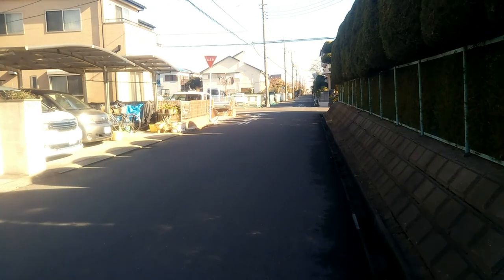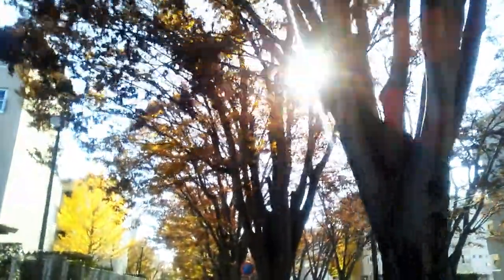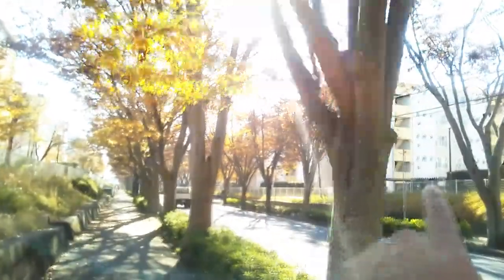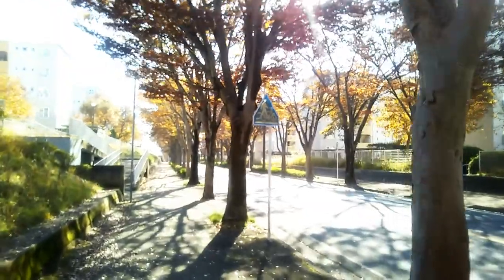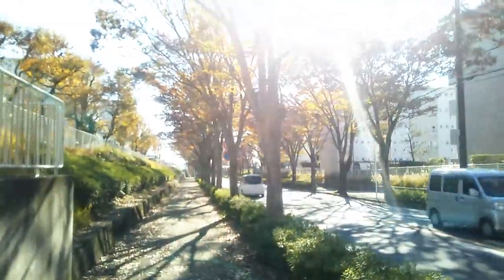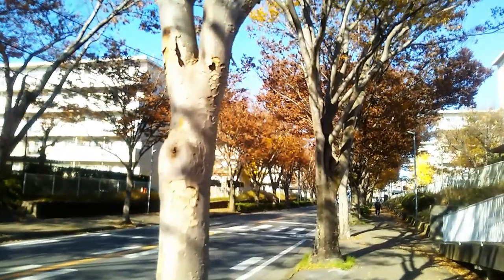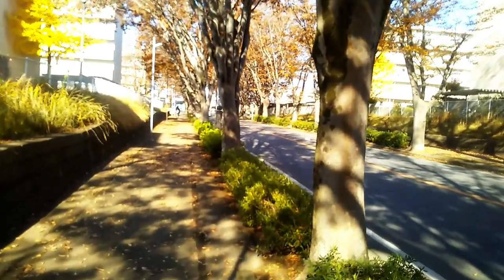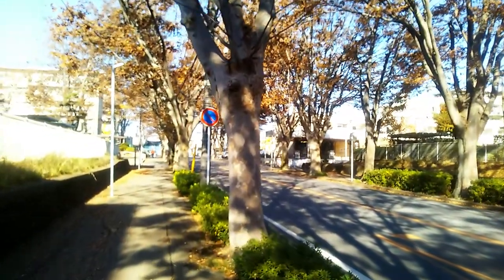Walking tour in Abiko, Japan!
Just playing with a new Gimbal. in the Japanese countryside.